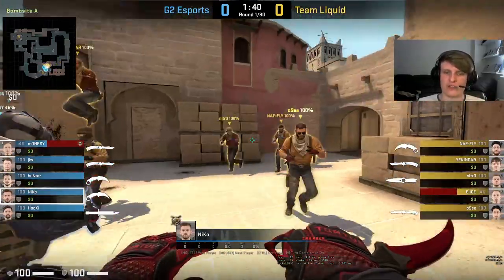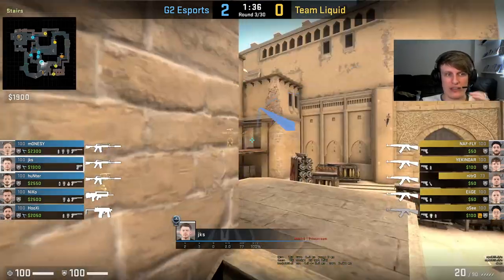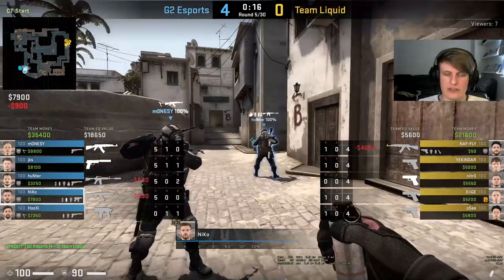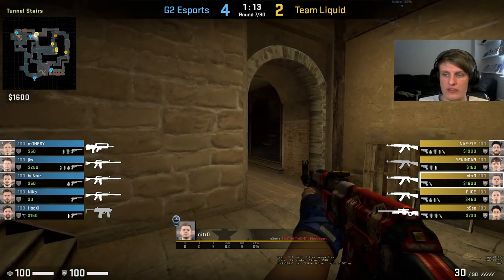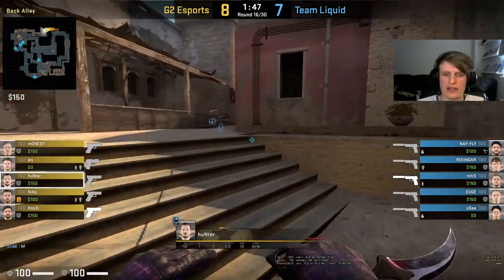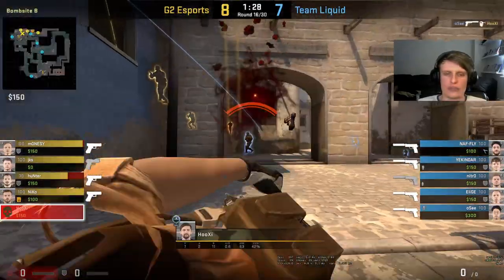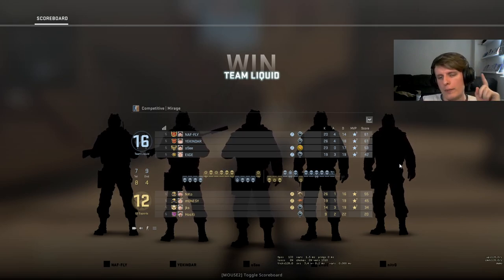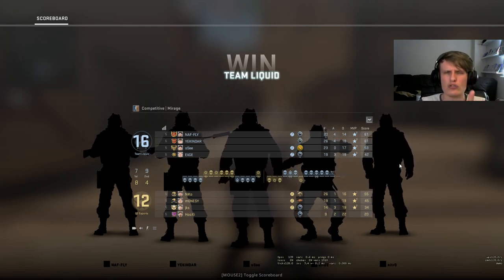The new G2's FIRST match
G2 made some big moves in the off-season, but how exactly will the new lineup play?

I review the demo of their first game at BLAST Premier Fall Groups against Liquid looking at the positions and roles G2 are going for, and how effective they were on CT and T.